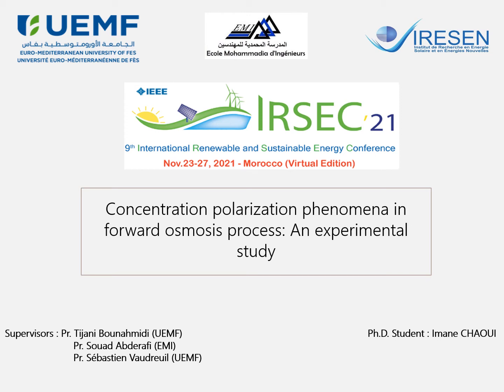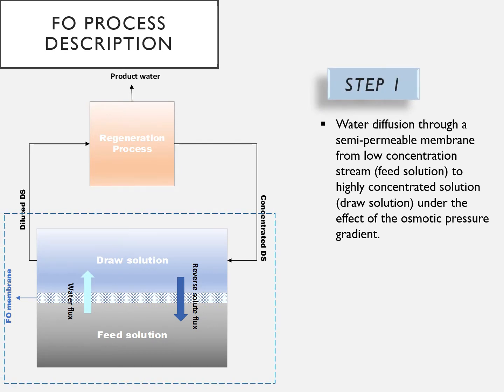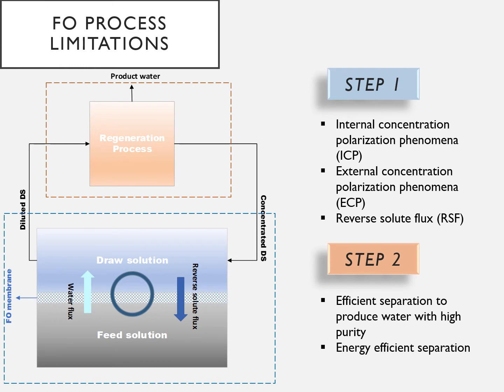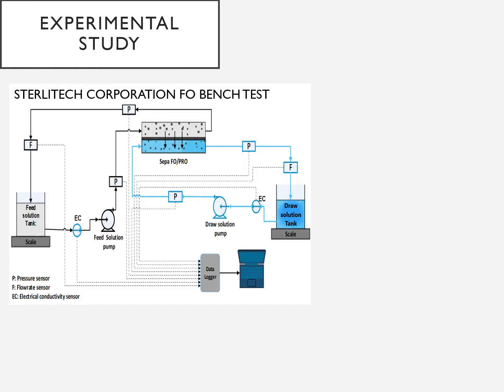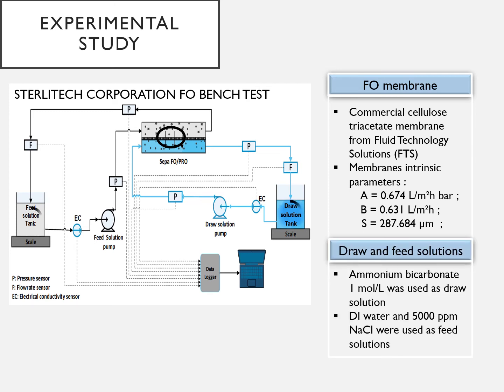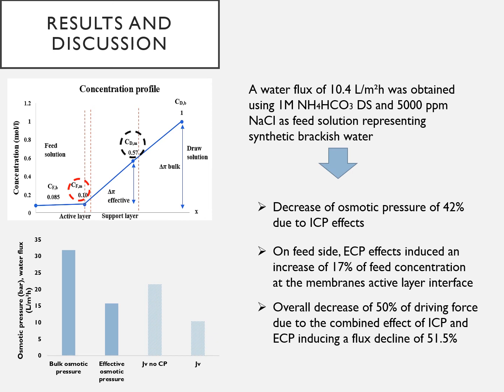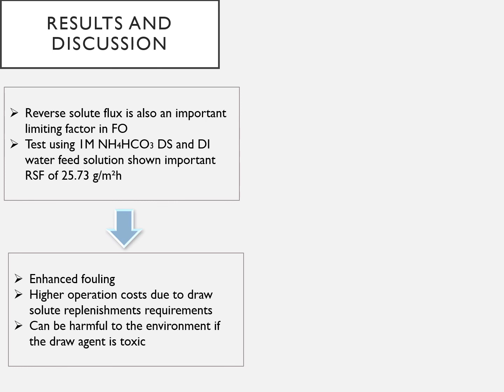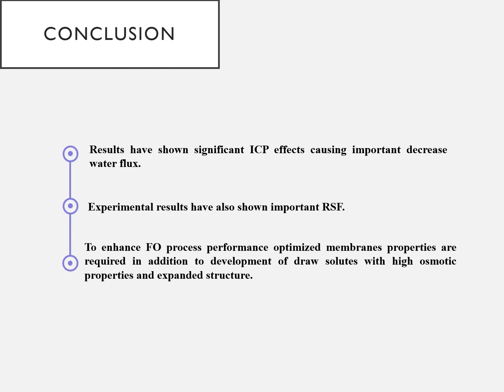112 - Concentration Polarization Phenomena in forward Osmosis Process: an Experimental Study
Imane Chaoui, Issa Ndiaye, Souad Abderafi, Sebastien Vaudreuil, Tijani Bounahmidi
Code: (S4315_ID112)
Paper Title : Concentration Polarization Phenomena in forward Osmosis Process: An Experimental Study

Presented in:
9th International Renewable and Sustainable Energy Conference
IEEE Conference
Workshop 4 - Sustainable Energy for Building and Urban Environment

Presented by :
Imane Chaoui
Ecole Mohammadia d’Ingénieurs, Université Mohammed V de Rabat / Euro-Med Research Institute, Euro-Med University of Fez
Fez, Morocco

Abstract - Forward osmosis (FO), is membrane separation technology in its infancy with various applications such as desalination, power generation, in food industry and others. The technology has shown growing interest due to its numerous advantages and its potential for energy-saving.
FO process is, however, still facing important limitationsrelated to efficient membrane and draw agent to achieve higher performances. Water diffusion in FO is driven by the osmotic pressure gradient from a highly concentrated stream (draw solution) to a lower concentration solution (the feed stream) across a semi-permeable membrane.
Concentration polarization (CP) phenomena have been reported to be the most important factor causing water flux decline in FO process. Reverse solute flux (RSF) is also considered as a major issue in FO. In this work, an experimental study has been carried out for the evaluation of CP phenomena and RSF in FO process. Ammonium bicarbonate and sodium chloride have been used respectively as draw and feed solutions. Results have shown that dilutive internal concentration polarization phenomena (ICP) induced a draw solution osmotic pressure reduction of 42%. Concentrative external concentration polarization (ECP) effects have shown to affect driving force to a lesser extent, the combined effect of ICP and ECP caused a water decline of 51.5%. A concentration profile based on the obtained results across the FO membrane has been defined."